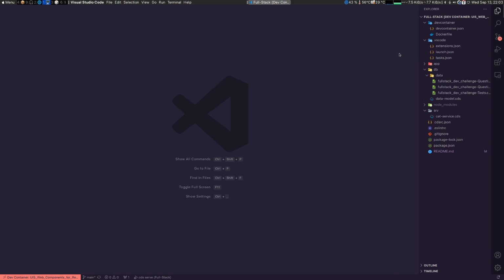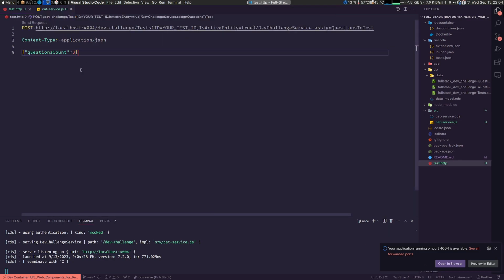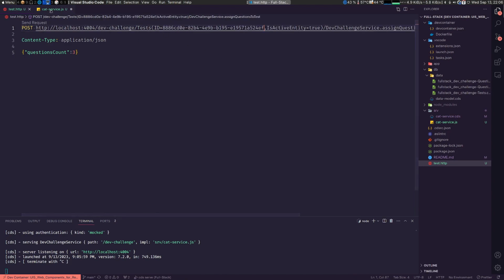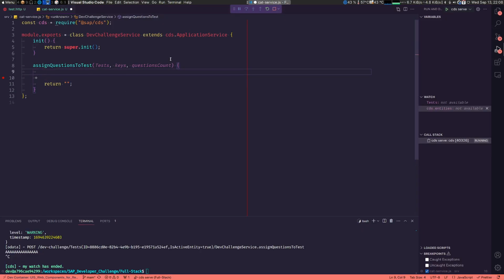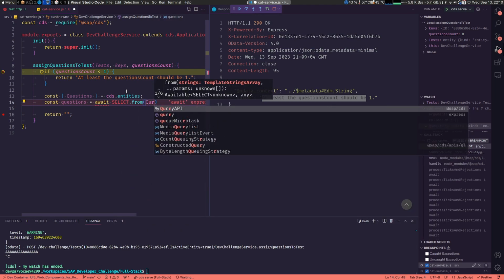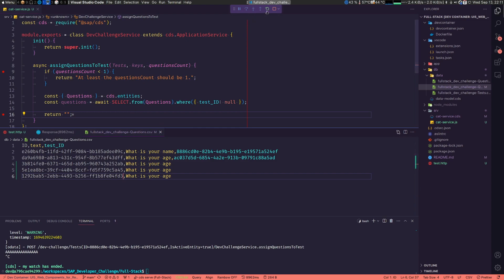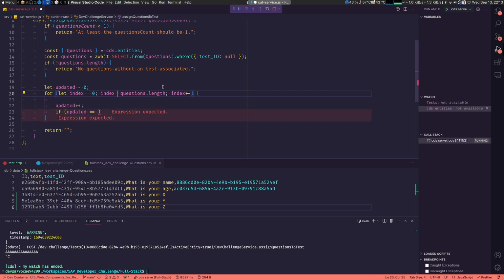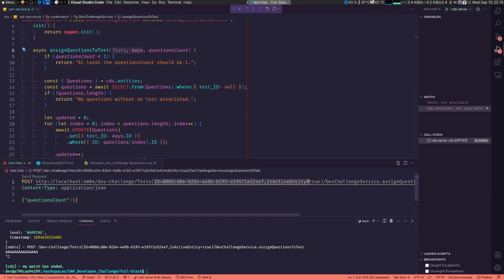Challenge - Full-Stack - Back-end Development – API Exposure (Week 2)